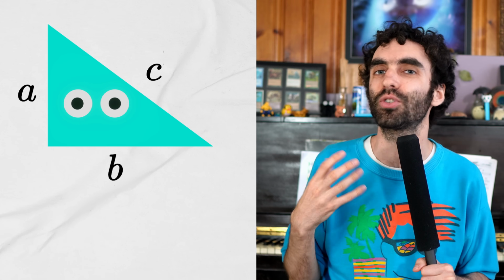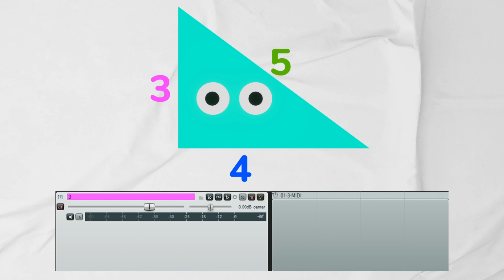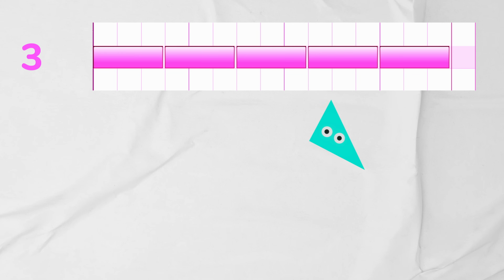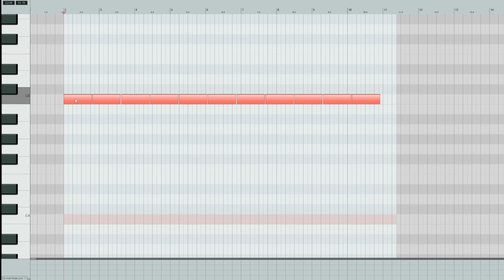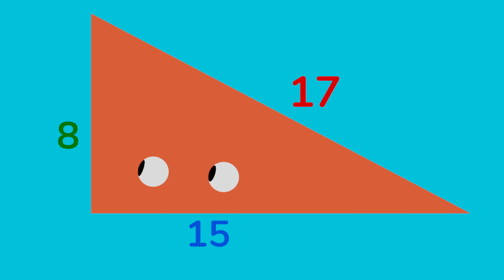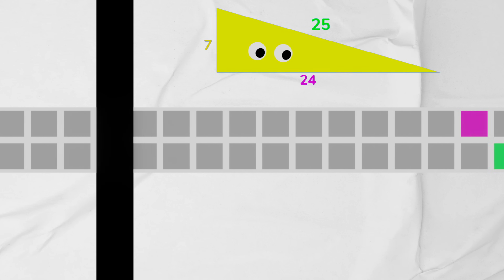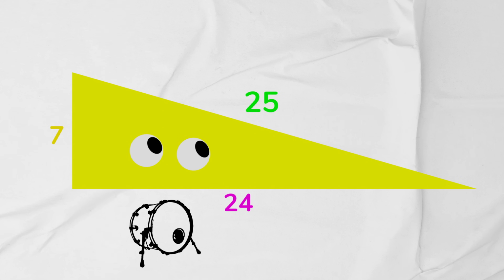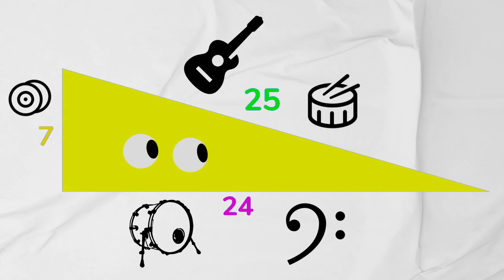Triangle Polymeters Sound UNHINGED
The Pythagorean theorem is a banger!

Thank you to my patrons for helping me have a music career!